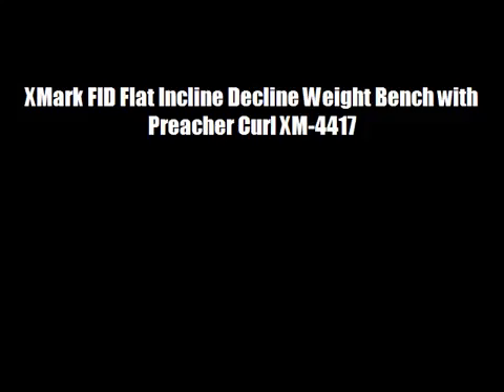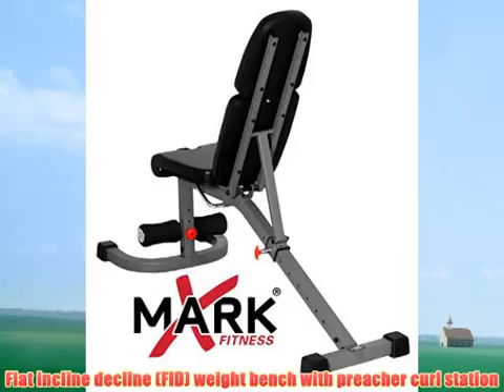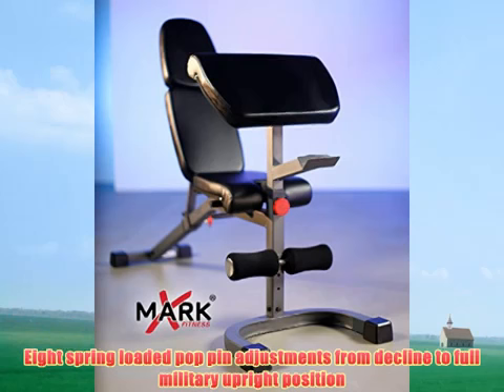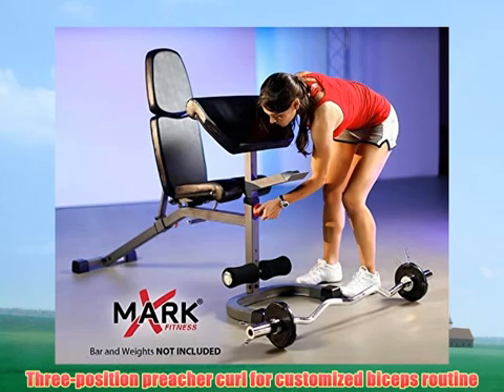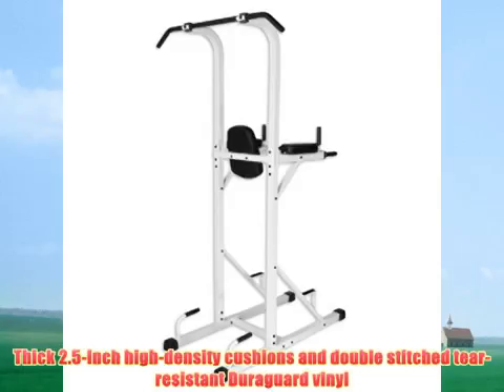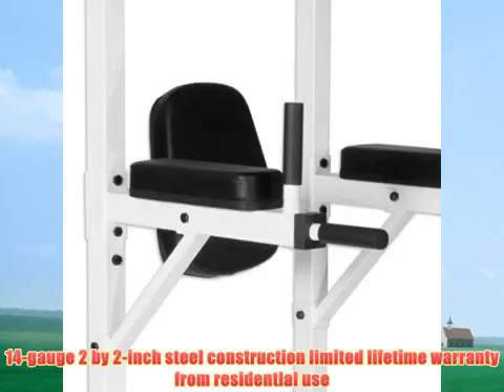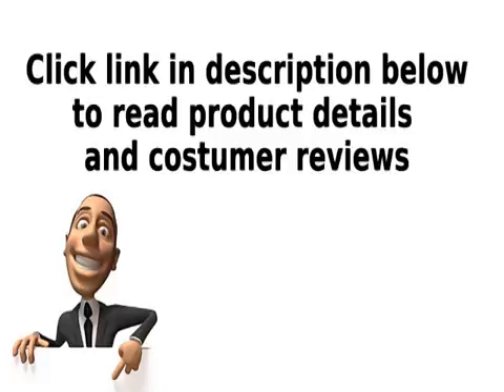XMark FID Flat Incline Decline Weight Bench with Preacher Curl XM 4417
►buỳ best þrice
XMark FID Flat Incline Decline Weight Bench with Preacher Curl XM 4417, XMark FID Flat Incline Decline Weight Bench with Preacher Curl XM 4417